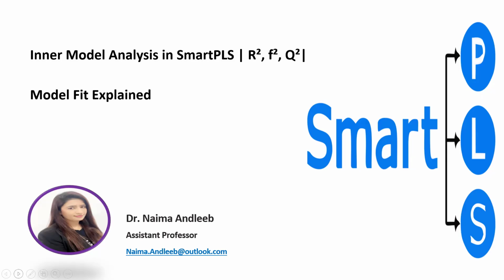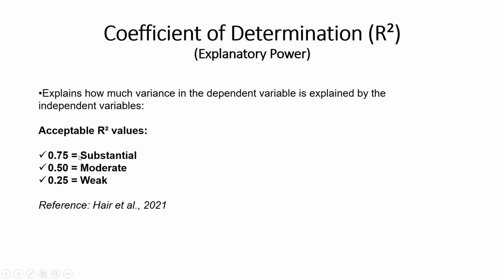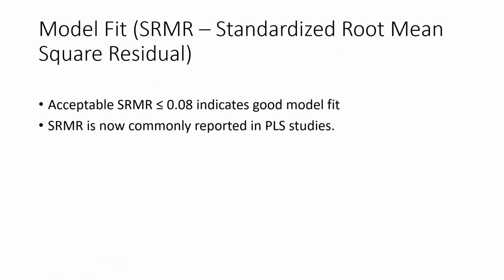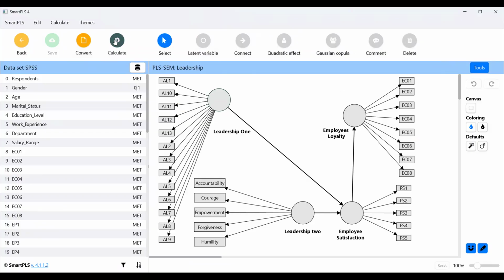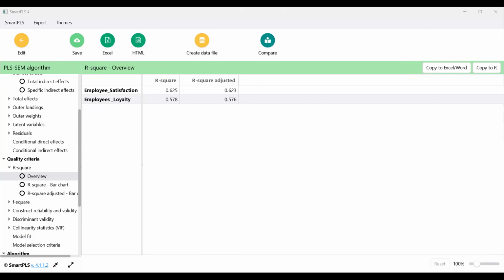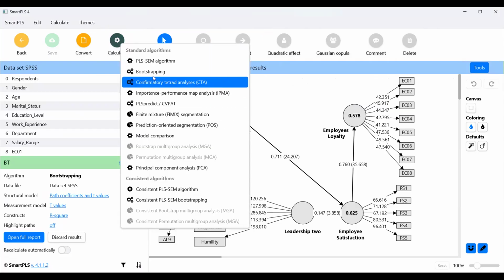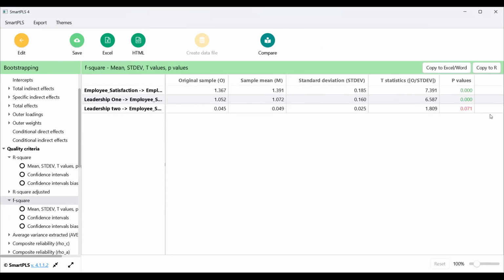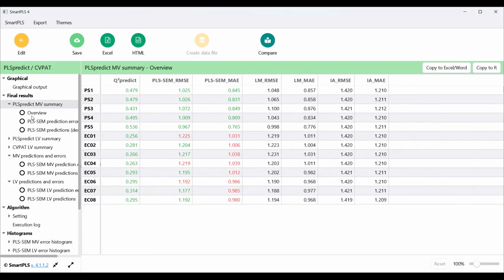SmartPLS Insider Reveals TOP Analysis Secrets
Unlock the secrets of Inner Model Analysis in SmartPLS with this easy-to-follow tutorial! 🚀
In this video, you’ll learn how to interpret R², f², and Q² values, evaluate model fit, and understand how these indicators reflect the strength and predictive relevance of your structural model in PLS-SEM.

Whether you’re writing your Master’s thesis, PhD dissertation, or conducting applied business research, this session will guide you step-by-step through:
✅ Understanding the Inner Model in SmartPLS
✅ Interpreting R² (Coefficient of Determination)
✅ Calculating f² (Effect Size)
✅ Evaluating Q² (Predictive Relevance)
✅ Assessing Model Fit indices
✅ Reporting results clearly and confidently

💡 Perfect for students, researchers, and professionals aiming to enhance their knowledge of Structural Equation Modeling (SEM) using SmartPLS 4.

🎓 By Dr. Naima Andleeb – Assistant Professor, Research Trainer & Corporate Governance Specialist
Helping you simplify complex research concepts through practical, visual, and easy-to-understand tutorials.